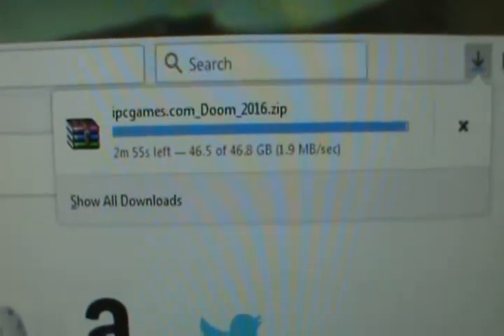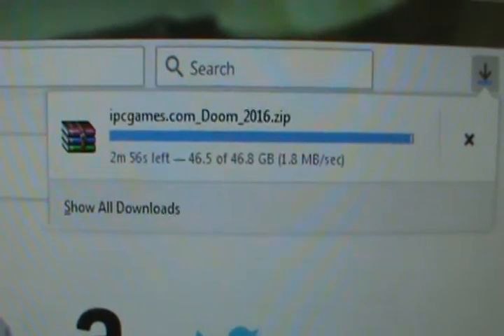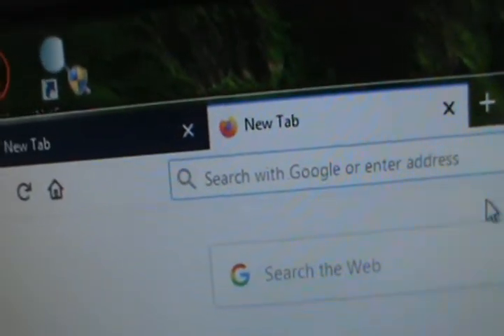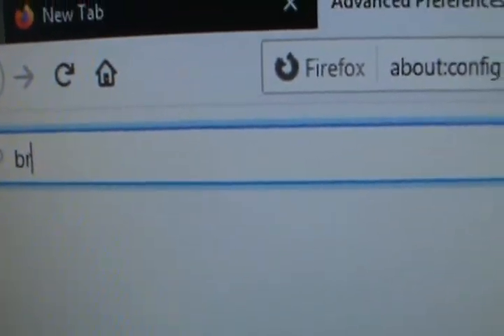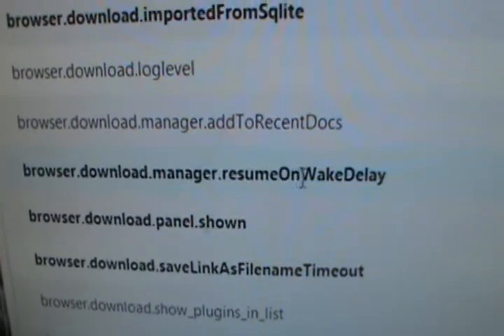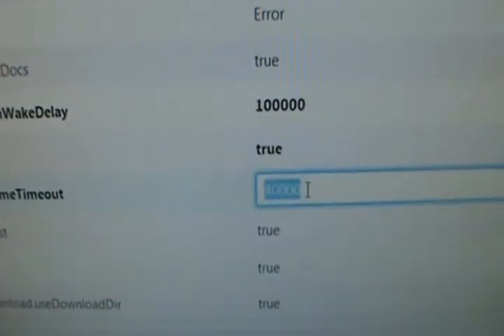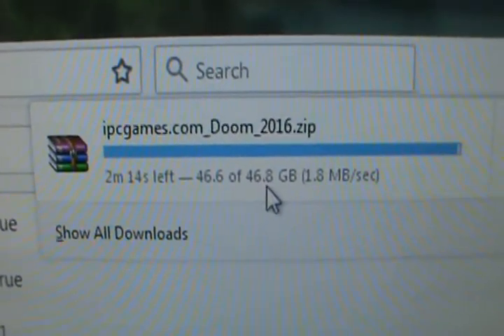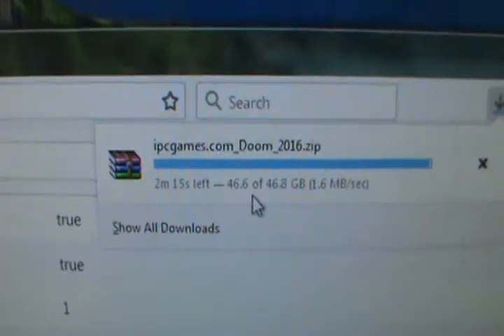How to fix firefox large file download fails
Shows a solution for how to fix an issue with Windows firefox when downloading large files that frequently fail.